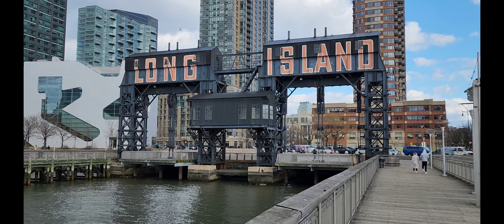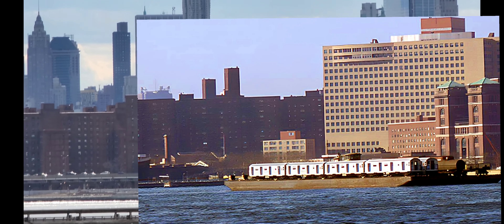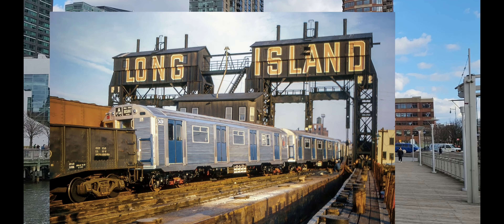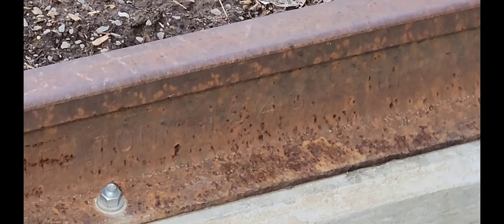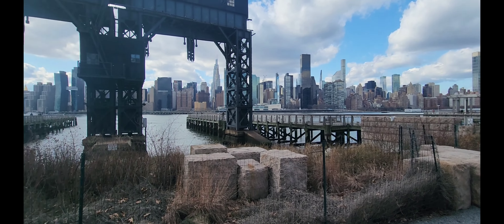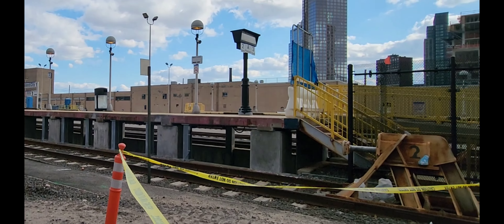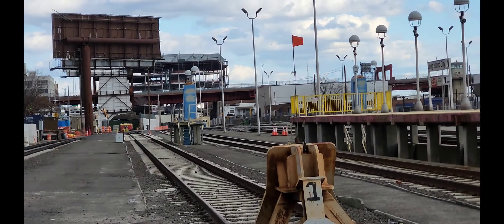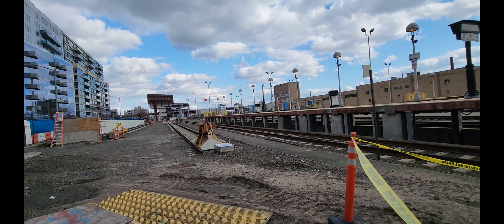Revisiting the original 1964 - R32 Subway car Delivery locations in 2023.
The R32 Subway car was contracted by the New York City Transit Authority in 1963 and built by the Budd Company of Philadelphia Pennsylvania in 1964.

I thought it would be interesting to revisit the original R32 delivery locations before they are completely unrecognizable - almost 60 years later.

Reference photos used , courtesy of Nycsubway.org
Digitally upscaled and color corrected by me.
Original photos taken in 1964.